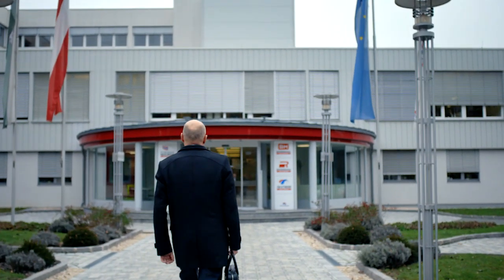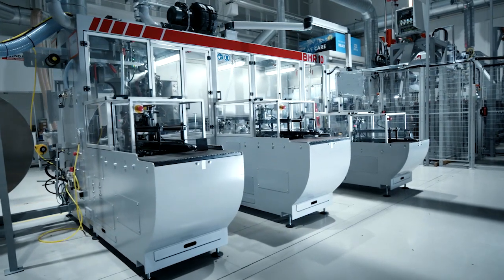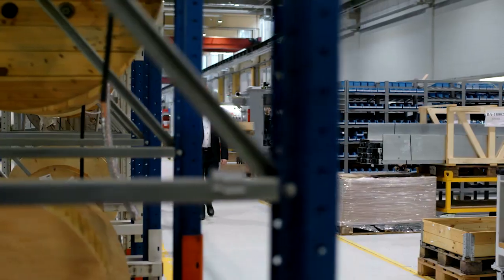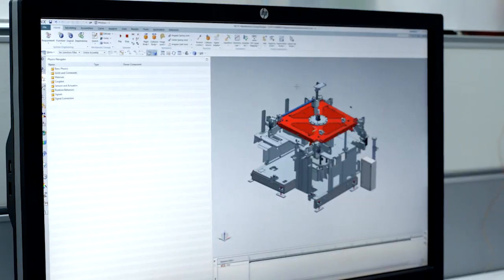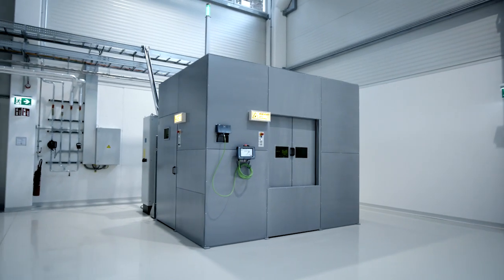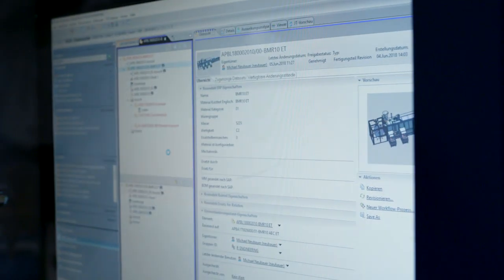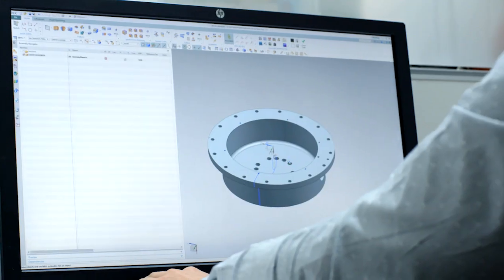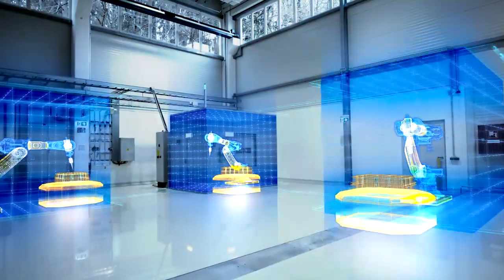Rosendahl Nextrom talking about digitalization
CEO Siegfried Altmann describes the possibilities of digitalization for the industry. Find out more about or vision of a digital twin and the automated future of production equipment.